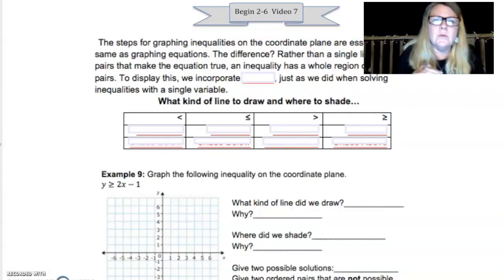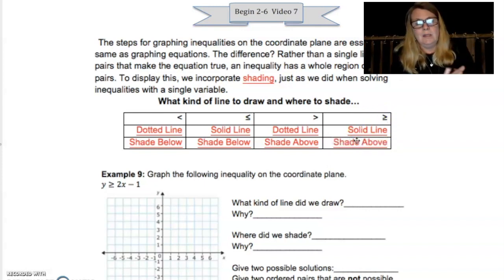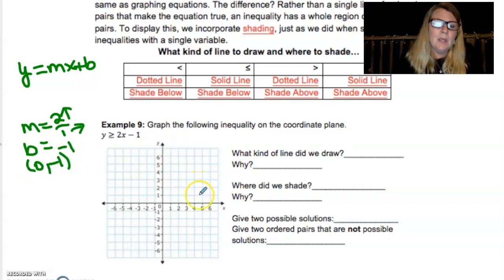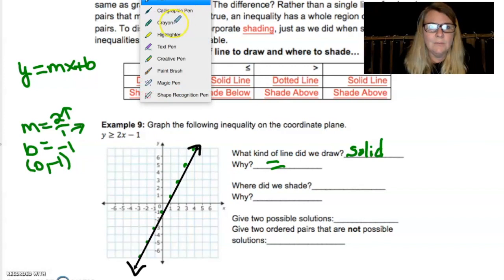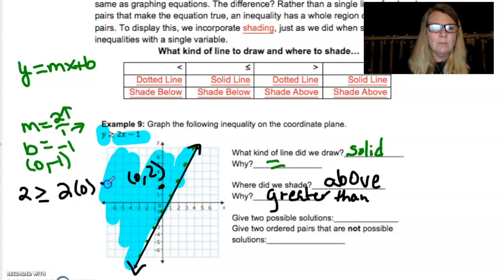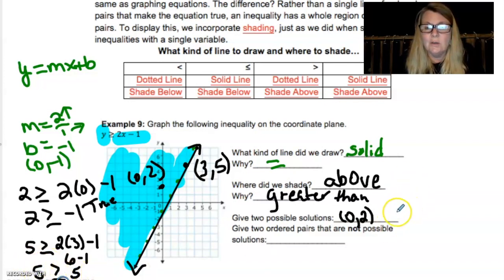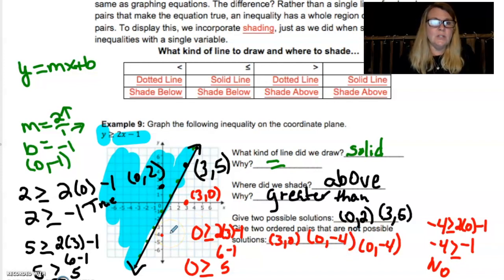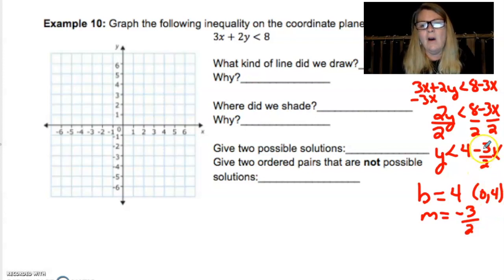2-6 video 7 Graphing Inequalities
2-6 video 7 graphing inequalities